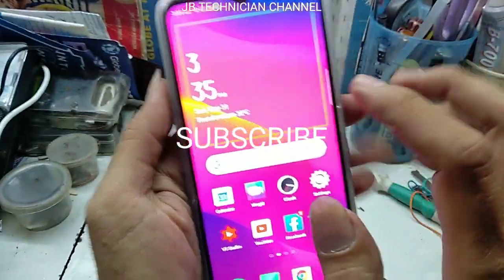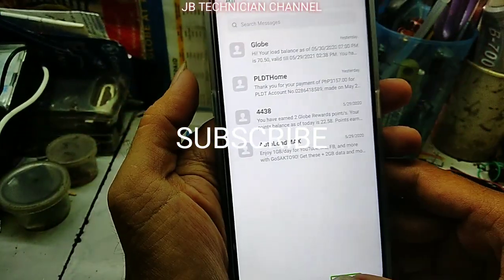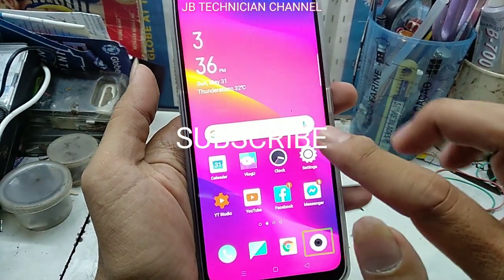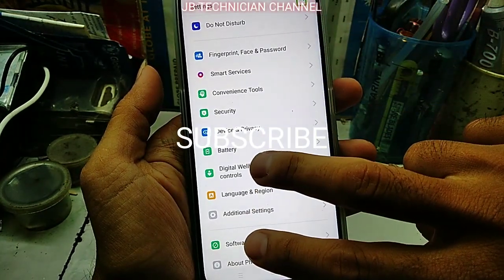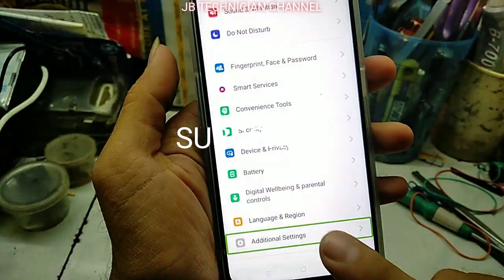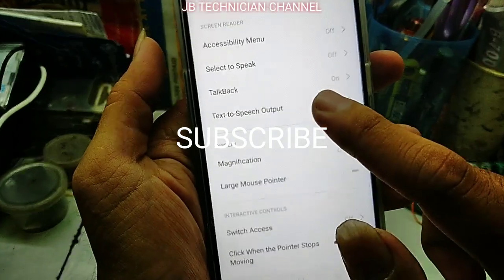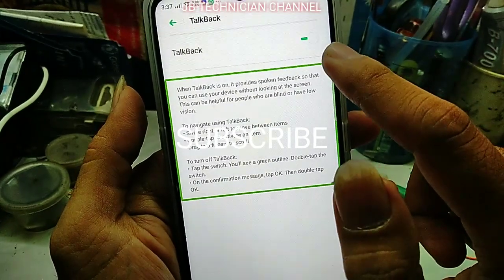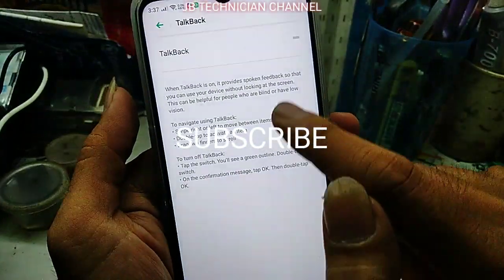OPPO A9 2020// HOW TO TURN OFF TALKBACK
HOW TO TURN OFF TALKBACK OPPO A9 2020